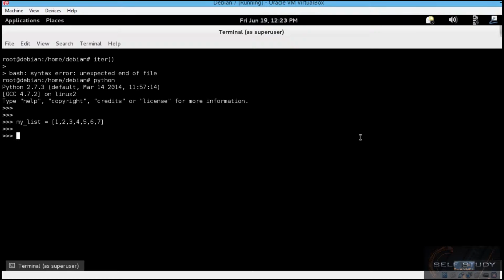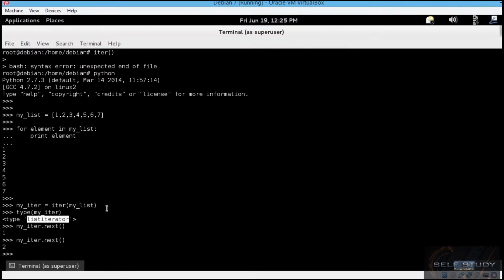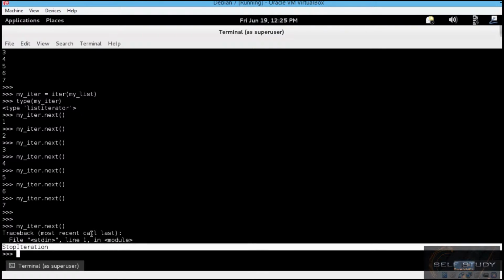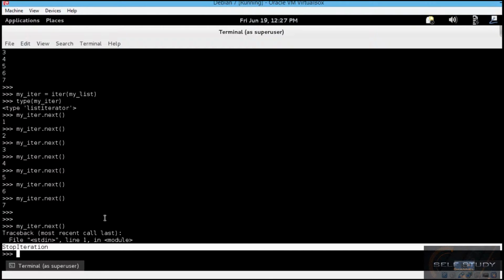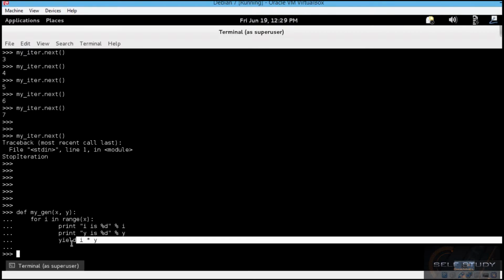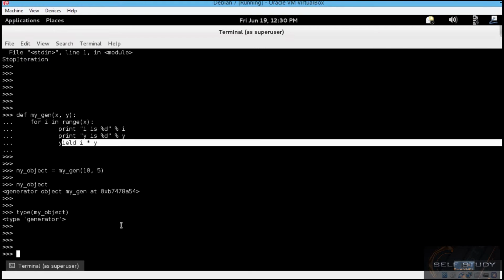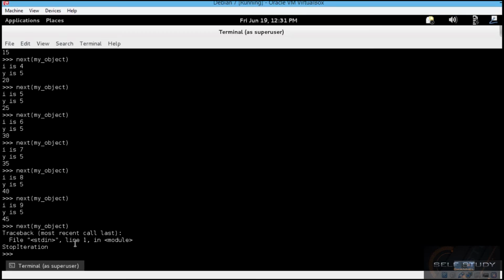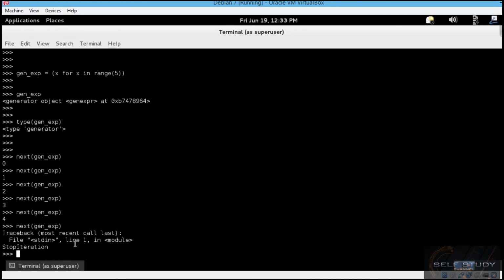Python for beginner 051 Python Iterators and Generators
Part 51: Python Iterators and Generators